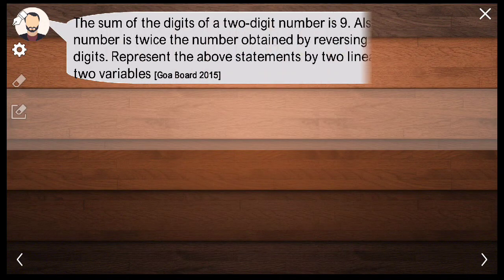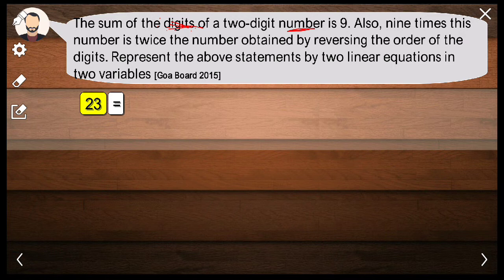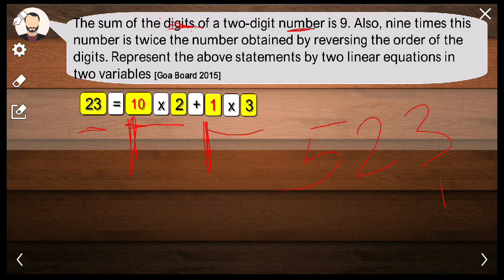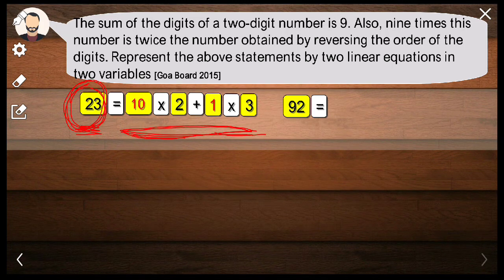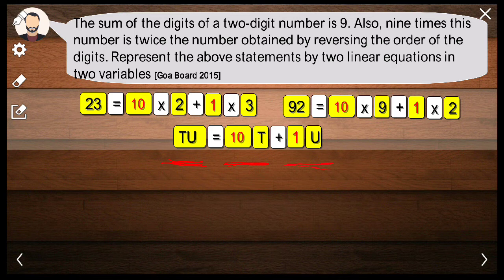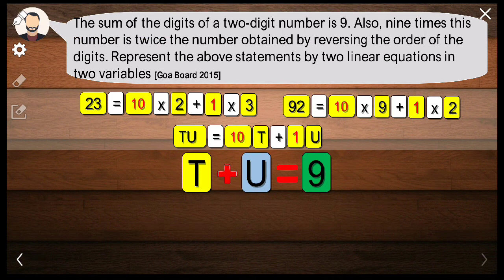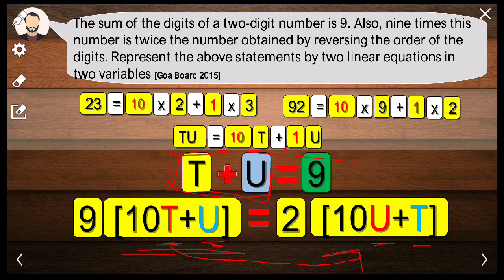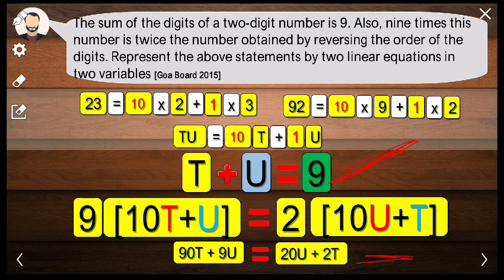Introduction to word problems PART 1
This video deals with word problems related to a pair of linear equations in two variables. It also tells you the purpose of studying word problems.

You can always get in touch with me on my email: and if you like my work, please don't forget to comment, share the video with your friends and loved ones.May the love for mathematics grow. Stay blessed.